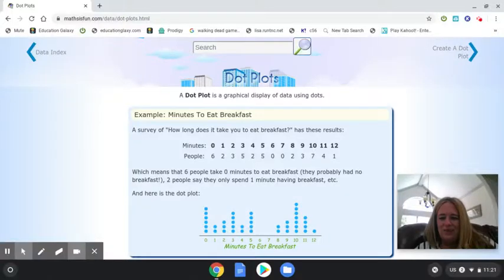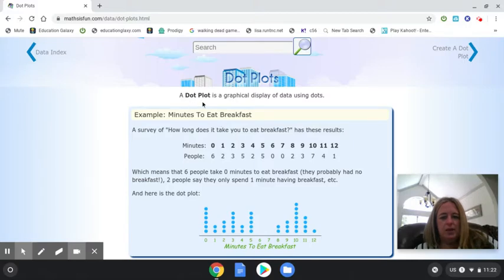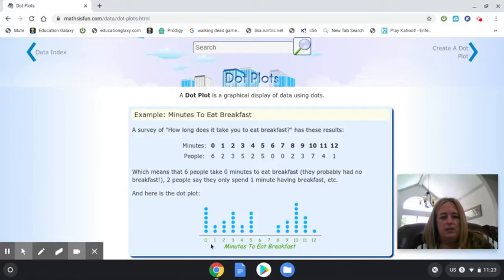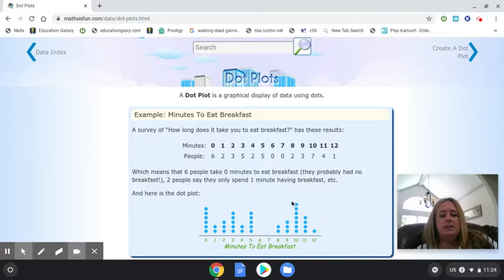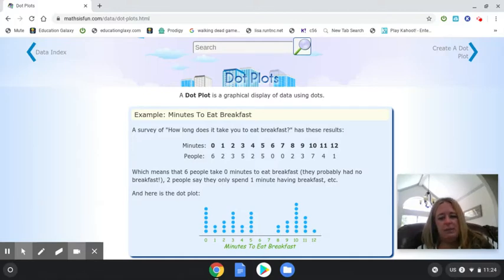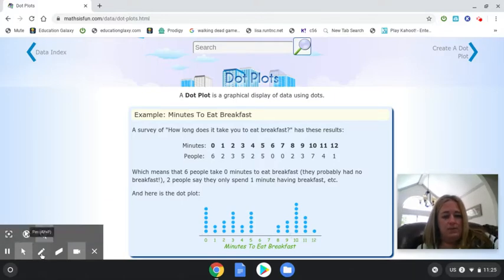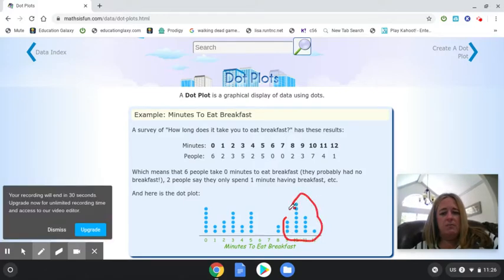Untitled: Apr 14, 2020 11:26 AM